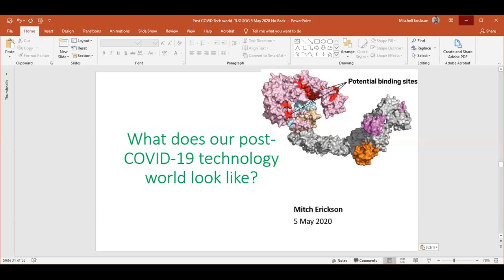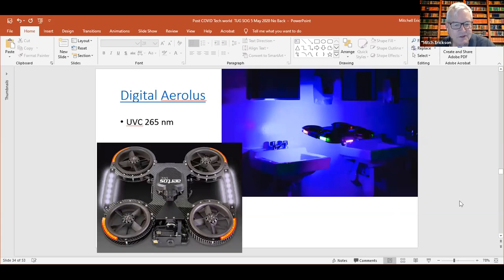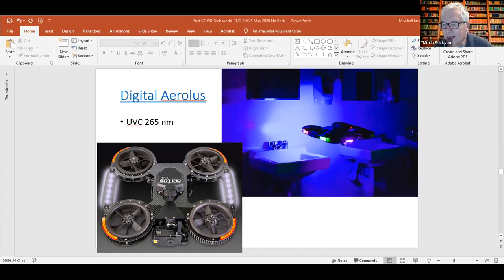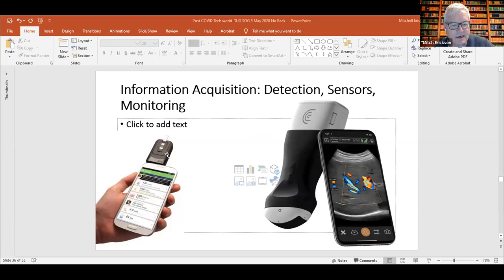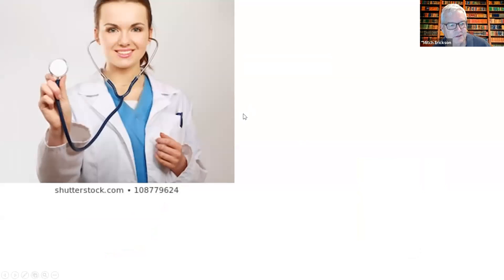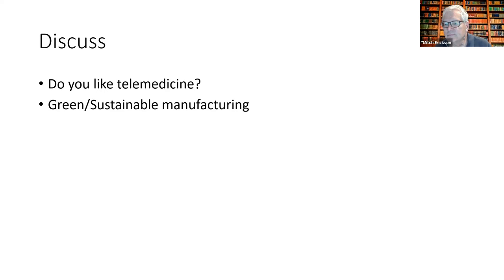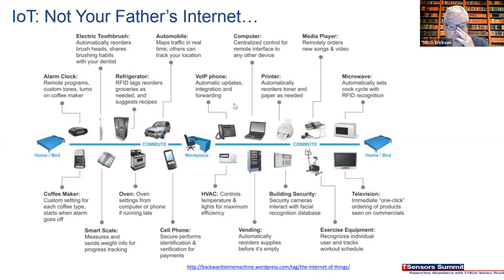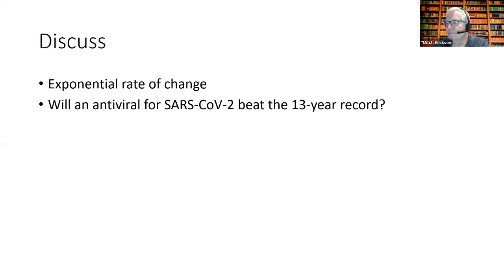"Post-Covid Tech World, part 2" by Mitch Erickson - 6/6/2020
Mitch Erickson of the Summit Old Guard speculates on what the technology world will look like after the Covid-17 crisis is over.  Presented at a June 6, 2020,  meeting of the Old Guard of Summit NJ as a follow-up to his talk on May 5, 2020